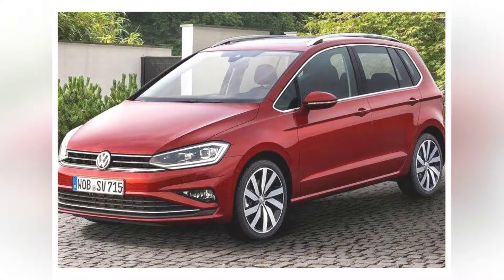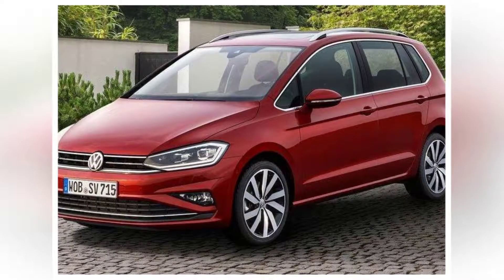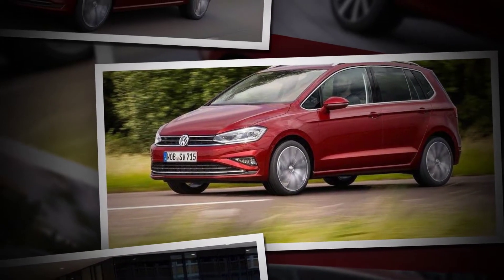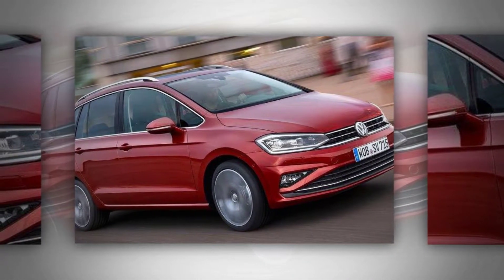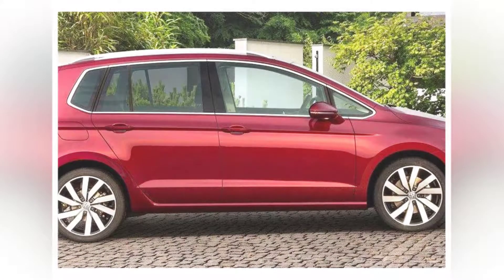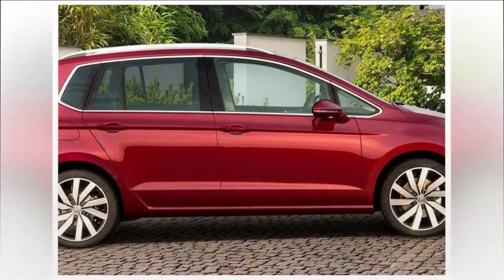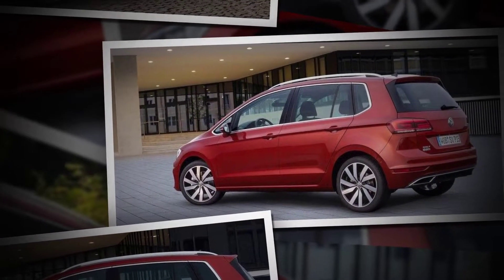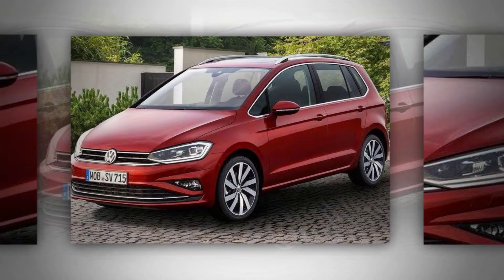Volkswagen Golf SV Review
Volkswagen Golf SV performance

Of the engines we’ve tried so far, we’d recommend the 2.0-litre diesel. It pulls strongly from low revs, so is perfect for hauling around your family and their luggage. The 148bhp 1.4-litre petrol offers similar performance to the diesel when revved hard, but you’ll often have to change down a gear when going up steep hills.